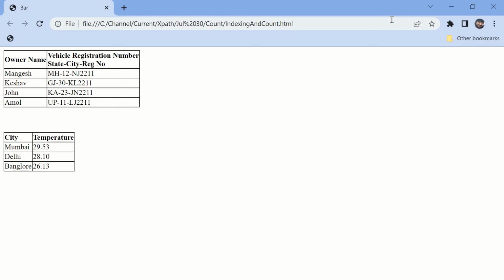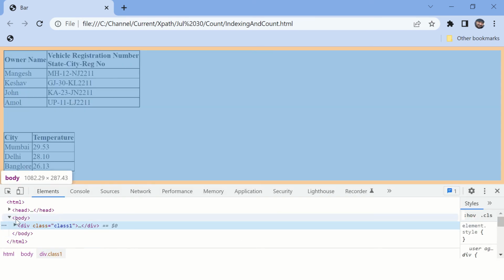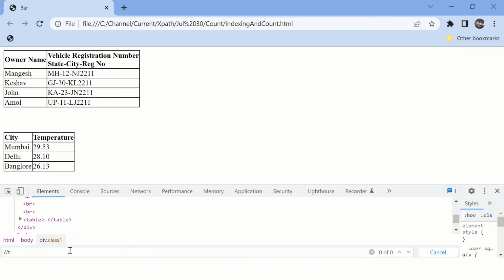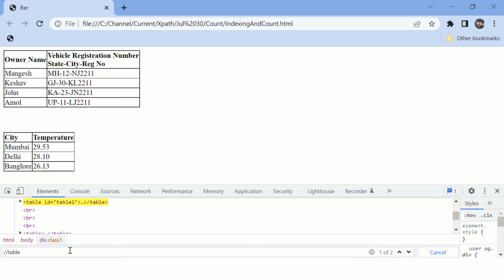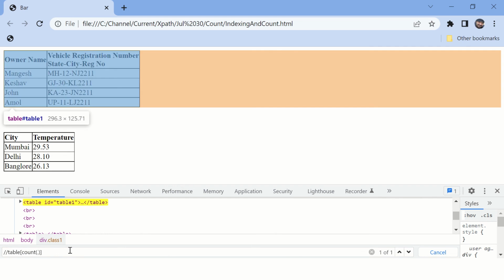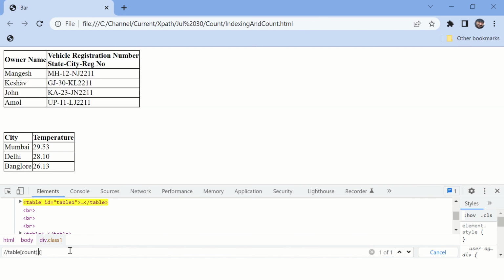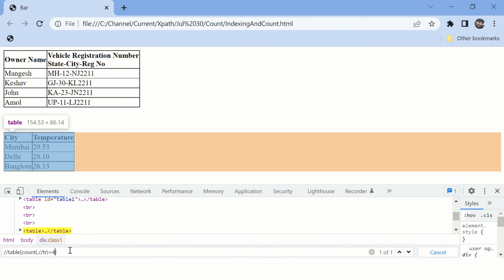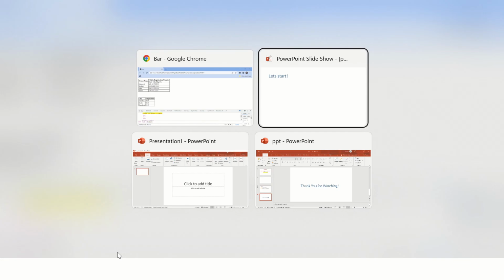Identify Table by Row Count in X-path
count() function can make your life easier. See demonstration of count() function in this video.